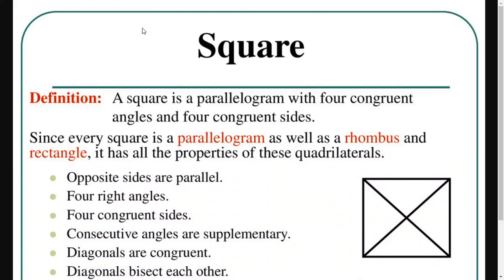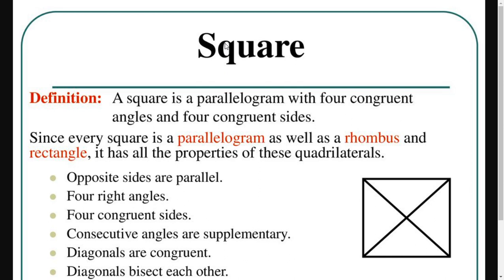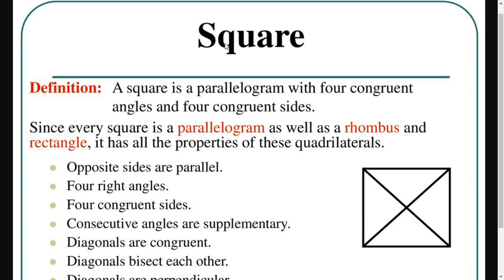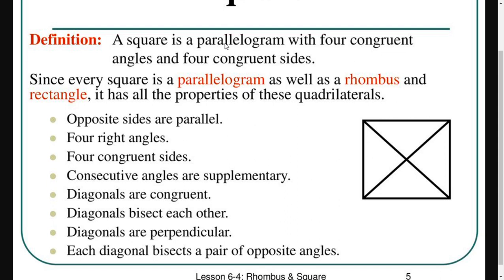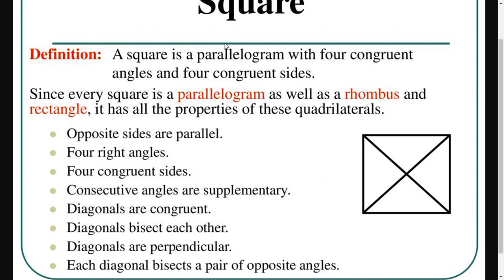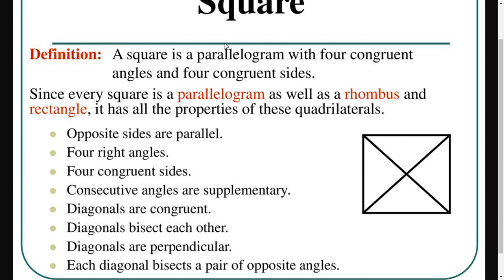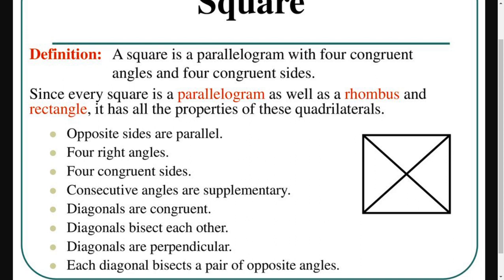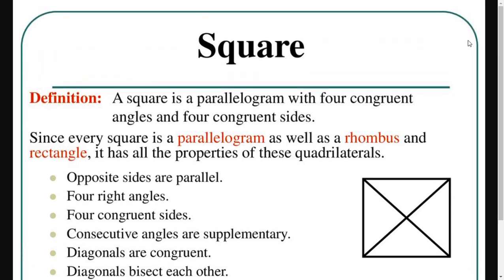Square definition and its properties